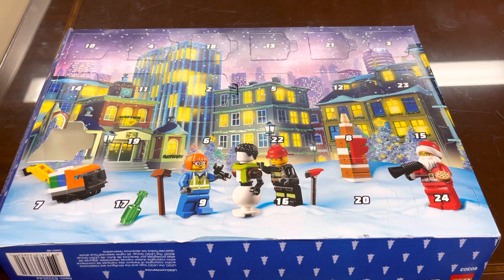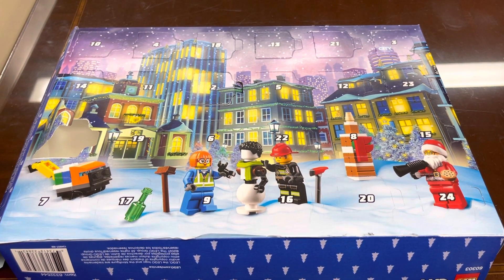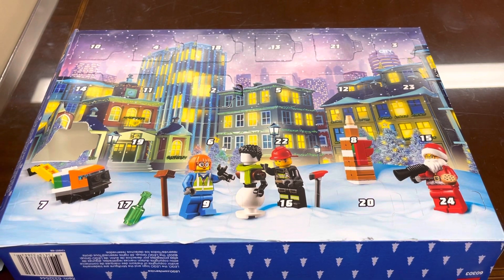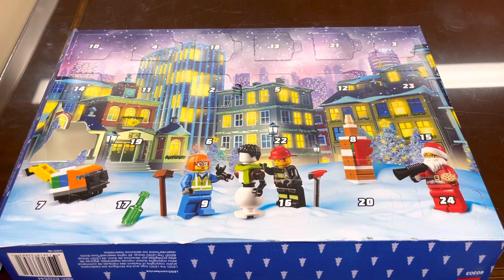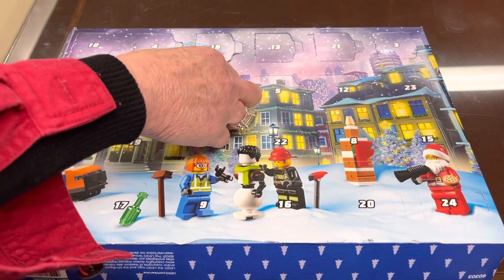Lego Advent Community Calendar (Day 2) 2021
We are waiting, watching, and preparing for Christmas!